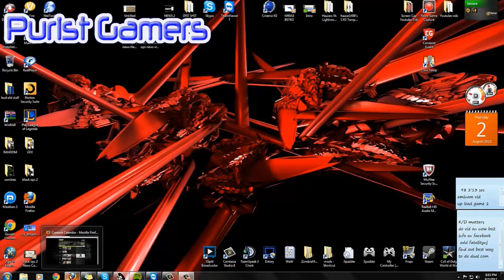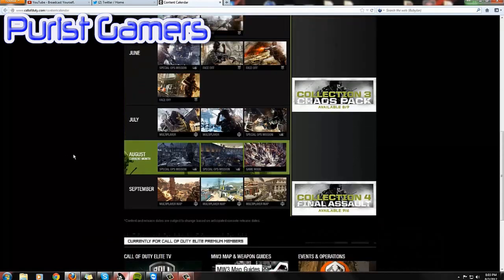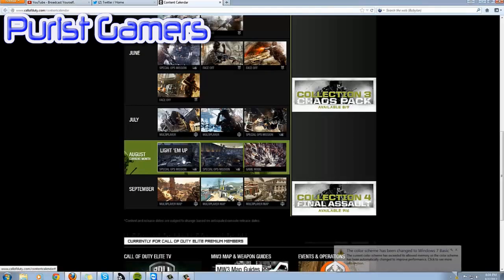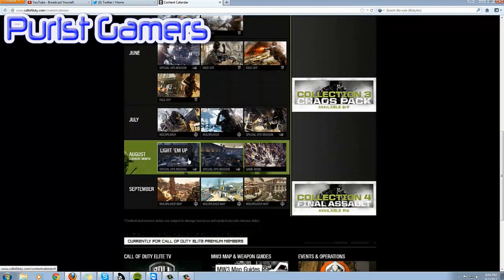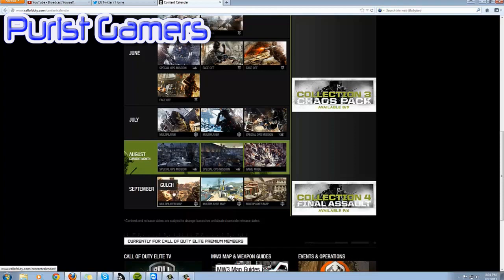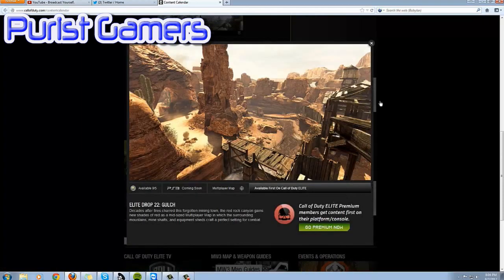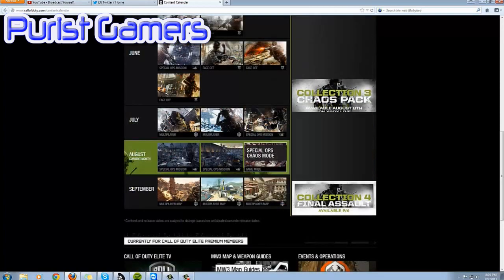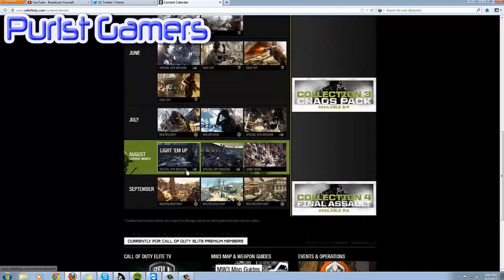Mw3 New Maps and Missions | August and Sept DLC Drop